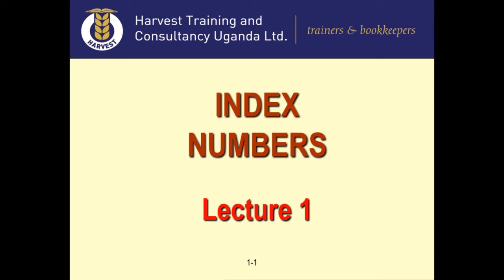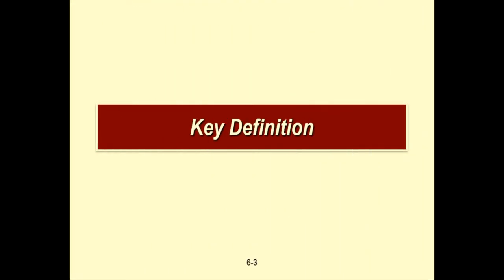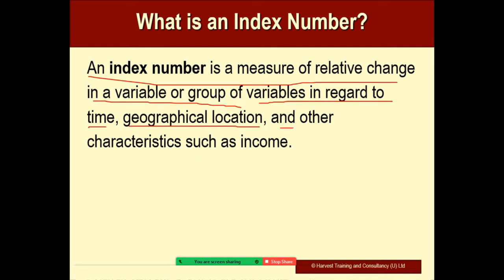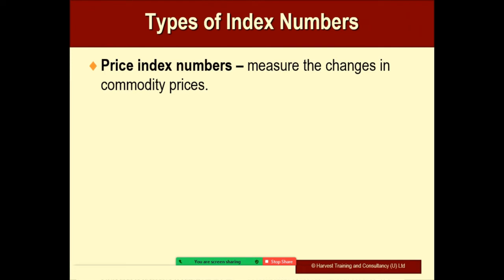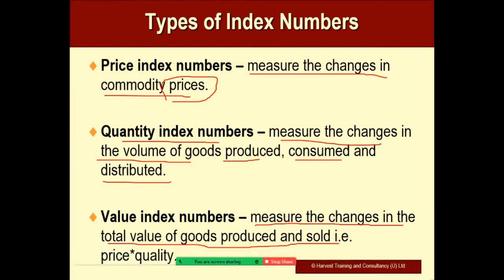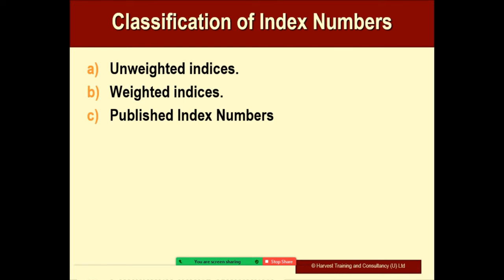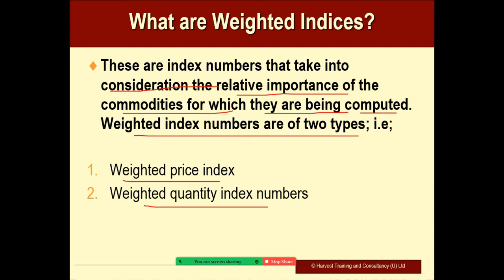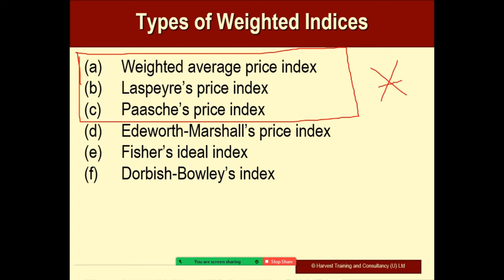Index Numbers (An introduction)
Introduction to Index Numbers